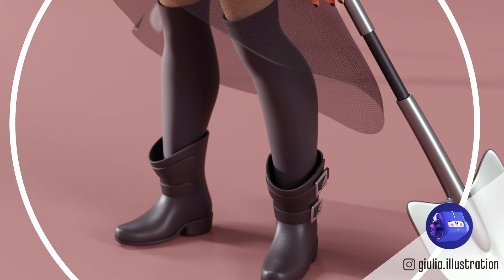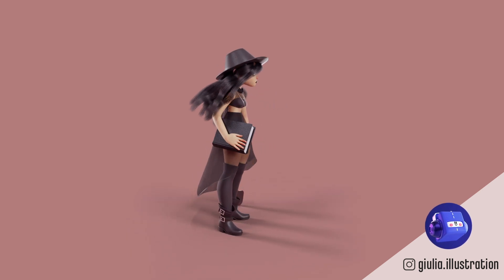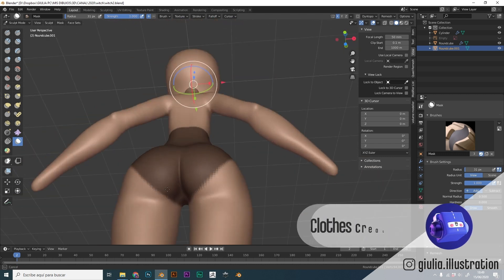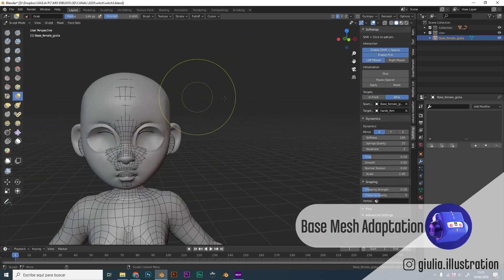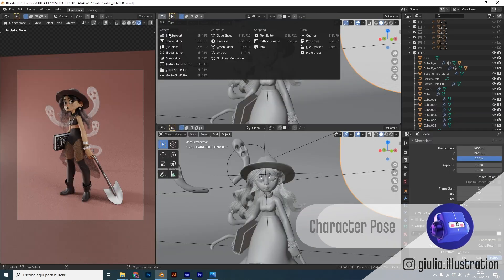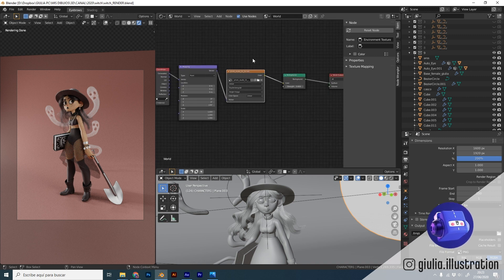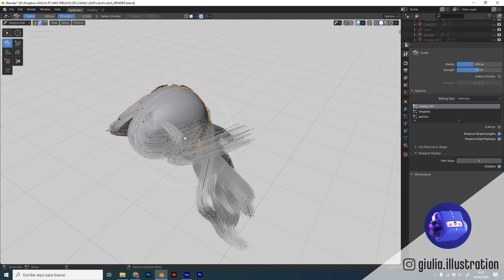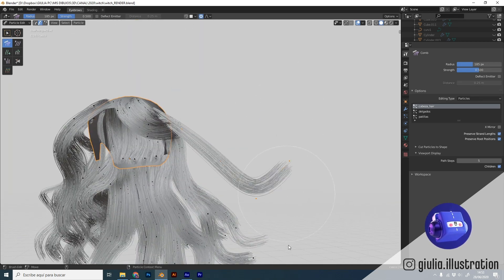Tutorial: Character Creation in Blender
LENGUAGE: ENGLISH (WITH VOICE)
REQUIREMENTS: Basic knowledge of the interface
11 VIDEOS

In this tutorial I show you all my process to create this character, from sculpting to rendering. You can also see all the plugins that I use in this project.

- Blockout
- Sculpting
- Clothes creation using the base sculpt
- Accesories modeling
- Adaptation of a clean base mesh topology to our sculpture
- Vertex Paint of the face and body
- Pose using the pose brush from the sculpt mode
- Explanation of the hair particle system that I created
- Explanation of the render with the scene: lights, hdri, materials, nodes, camera, etc